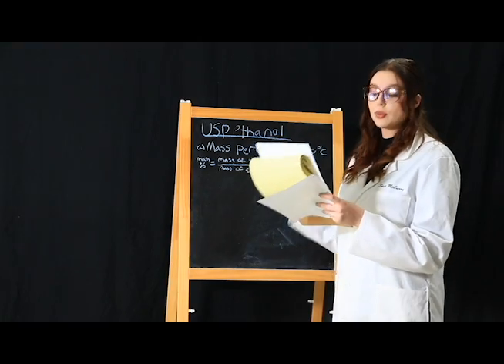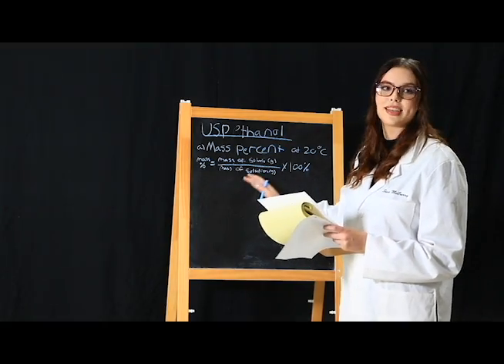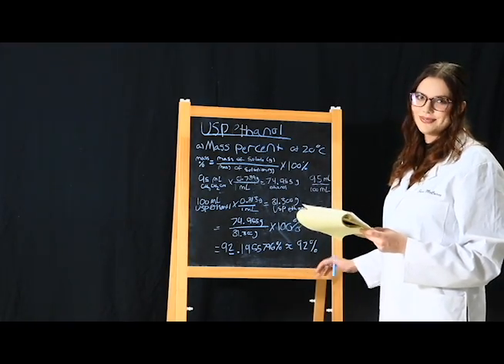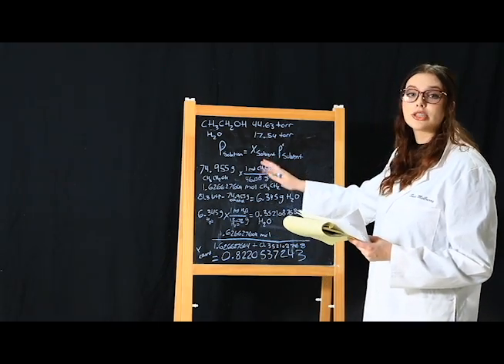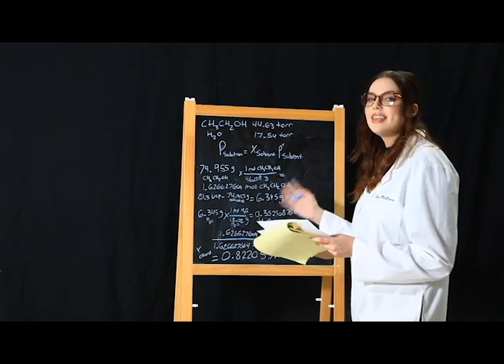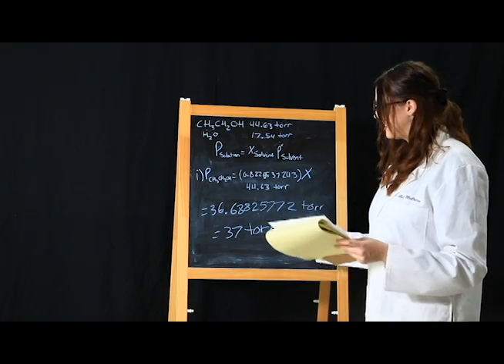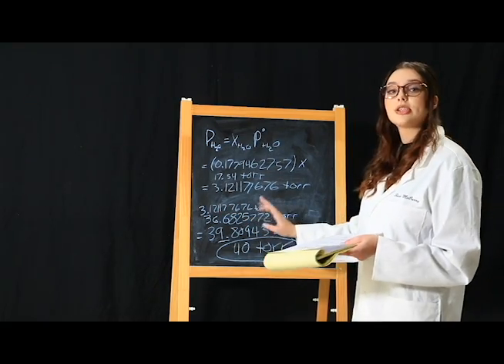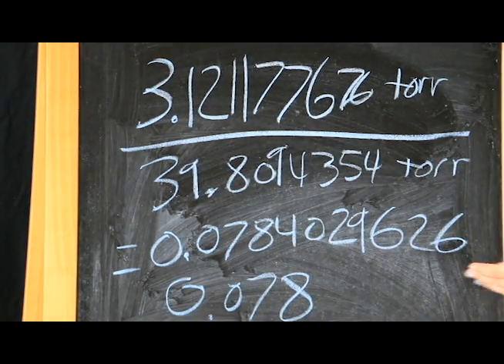RPC video 2 Chem 11B (exam 1) Sara McCurry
RPC video for exam 1 (Chem 11B) at Brandeis University